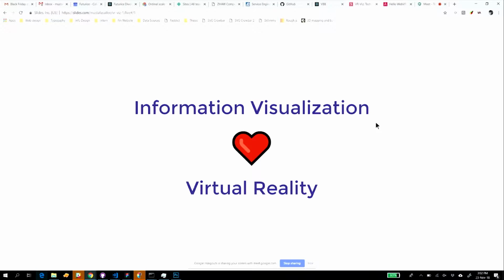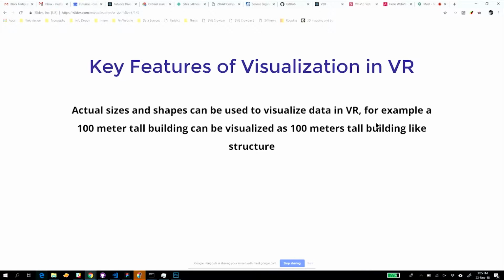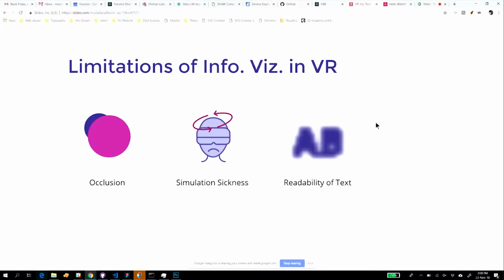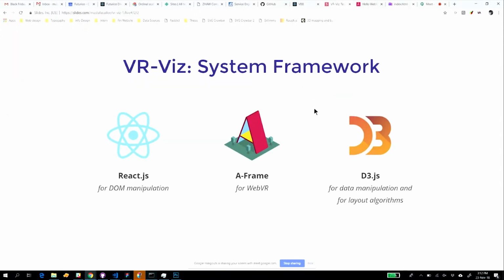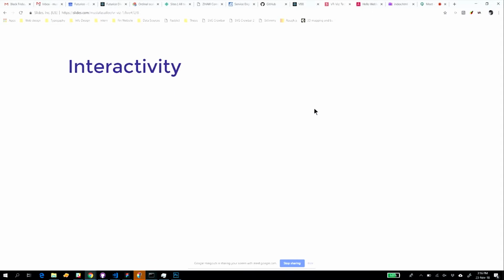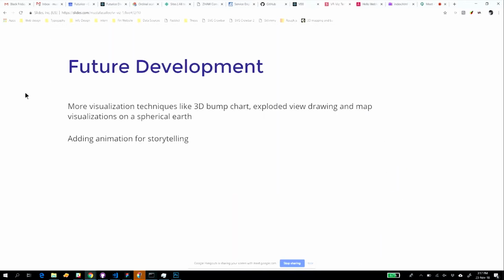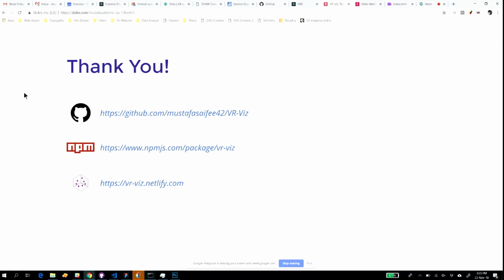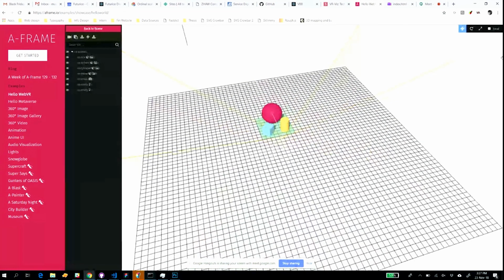Tech Weeklies - Visualization system for data visualization in VR - 11/18 - Mustafa Saifee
Creating 3D data visualization in WebVR using React, A-Frame and D3. In this talk I will share VR-Viz, high-level react component for building 3D visualization; the process of developing it and what I have learned about visualization in VR.

Presenter: Mustafa Saifee

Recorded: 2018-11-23